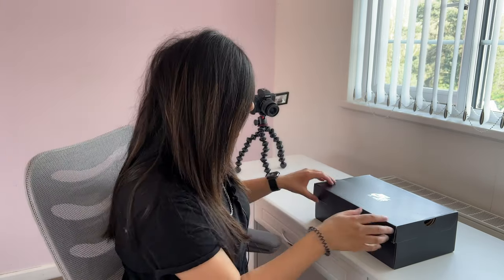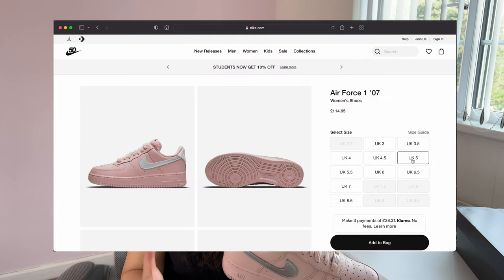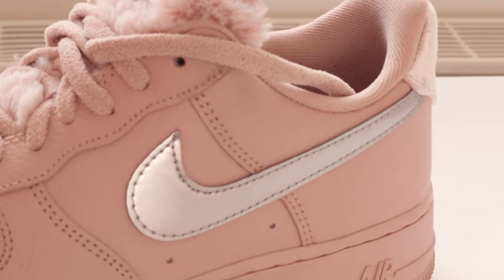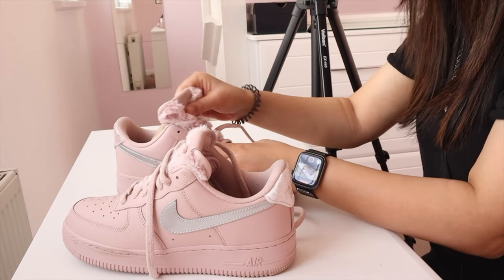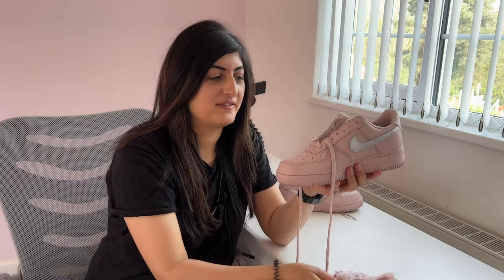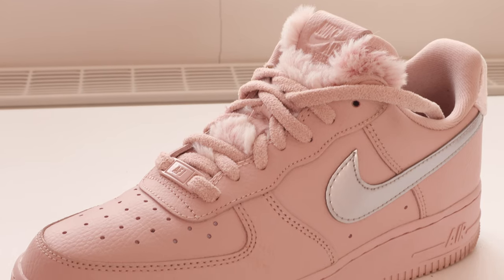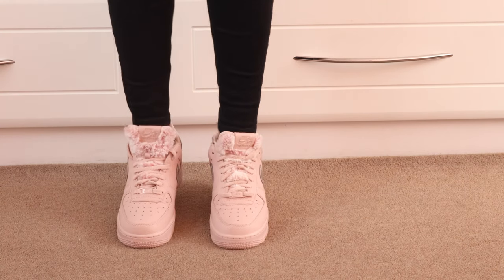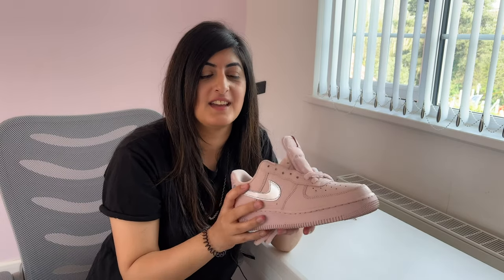Nike Air Force 1 Pink Oxford | Unboxing & Review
Sadia provides an unboxing & review of the Nike Air Force 1 Pink Oxford trainers

Crease protectors